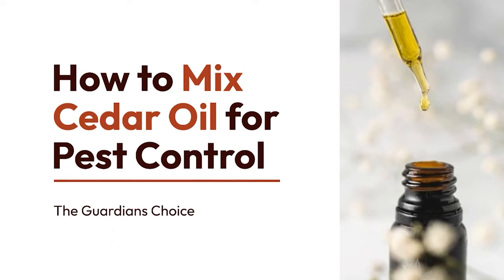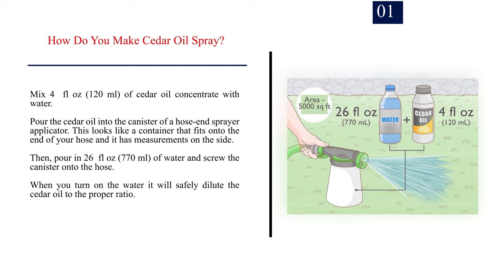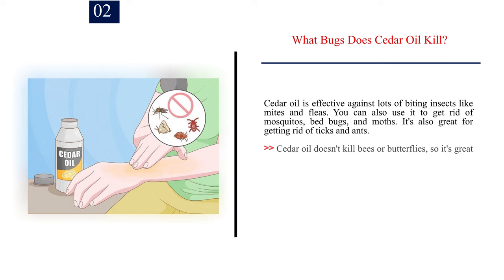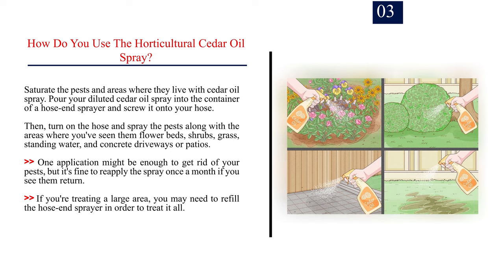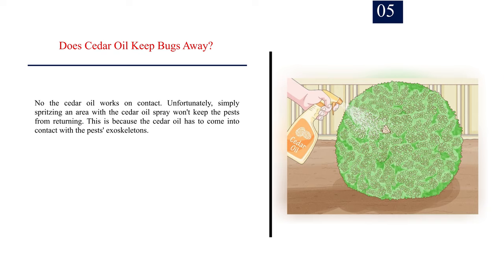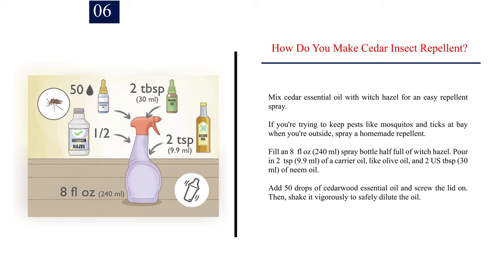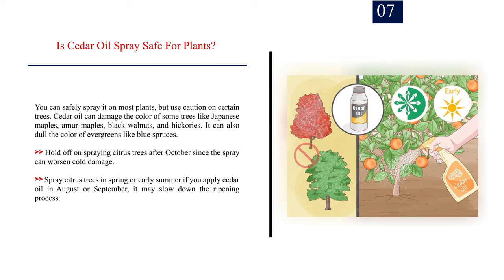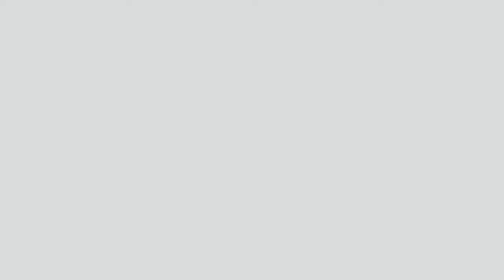8 Ways to Mix Cedar Oil for Pest Control | The Guardians Choice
How to Mix Cedar Oil for Pest Control

If you're dealing with fleas, ticks, and mosquitos, you probably want them gone yesterday! Instead of reaching for toxic pesticides which can get rid of the pests but harm pollinators, give cedar oil a try. Cedar horticultural oil is a non-toxic option that is safe to use in your yard or garden. Plus, it won't harm beneficial insects.

🎵 Music Credit 🎵